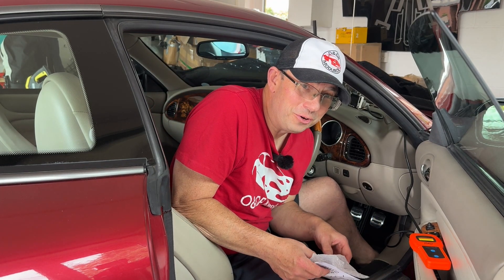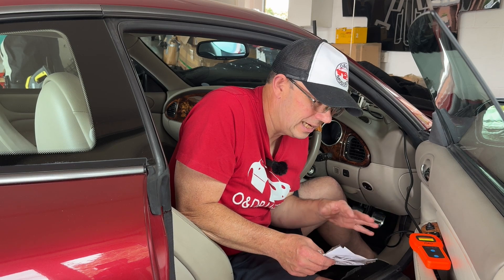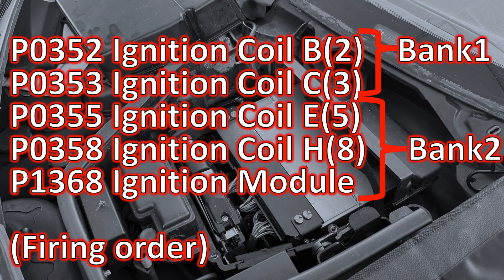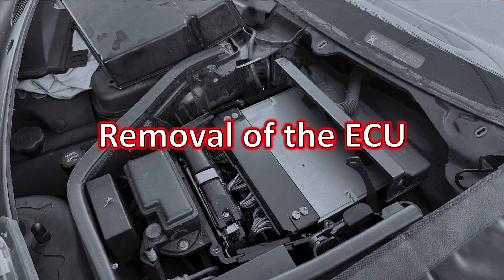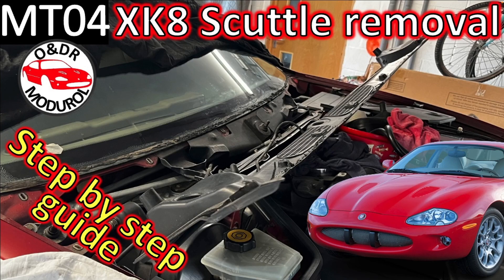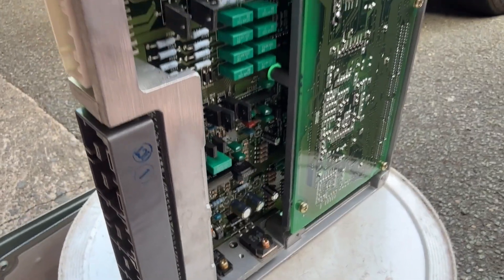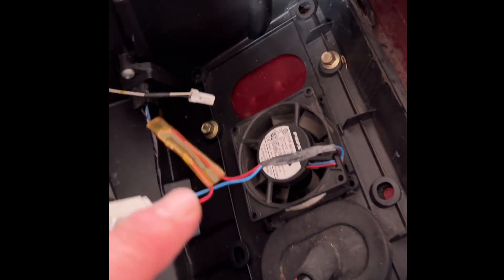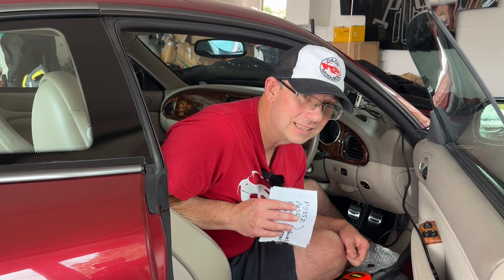Jaguar XK8 Engine Fault, Ignition Malfunction? Fix with ECU/ECM Capacitor Repair. XKR X100 Modurol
Is your Jaguar XK8, XKR, or XJ experiencing random misfires and throwing multiple ignition-related trouble codes like P0352, P0353, P0355, and P1368, especially when the car is hot? You might have a failing Engine Control Unit (ECU) / Engine Control Module (ECM) capacitor.

In this detailed video, we'll walk you through the process of repairing a Jaguar ECU by replacing the aging capacitors that can cause these frustrating issues. You'll learn:

Why aging capacitors are a common cause for random, heat-related engine codes.
The exact tools and new capacitors you'll need for the job.
A step-by-step guide to safely remove the ECU from your vehicle.
How to open the ECU case and carefully desolder the old capacitors.
Tips for soldering in the new capacitors and checking your work.

We give special thanks to John Dee and the thegarage.co.uk website, as well as Gerard Booth from the XK community for their valuable insights that helped us with this repair.

00:00 Introduction
00:35 Symptoms for capacitor failure
01:20 Fault codes
03:14 Tools
03:29 Capacitor Specification
03:47 Removal of the ECU
04:26 Scuttle removal
06:50 Open and repair the ECU
10:24 Leaking capacitors
12:14 ECU cooling fan
12:44 Summary
13:33 Links

This channel is dedicated to all things Jaguar XK8, from maintenance and DIY guides to in-depth reviews and restoration projects. Join me as we explore the beauty and intricacies of this iconic British sports car.

Always consult your vehicle's service manual and follow safety precautions when working on your car.